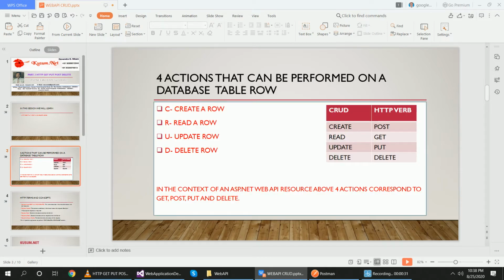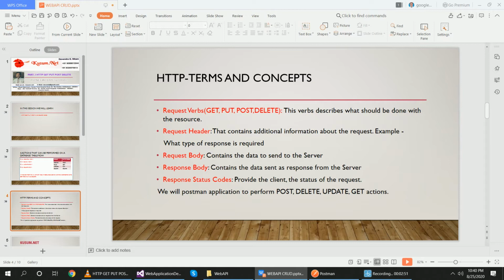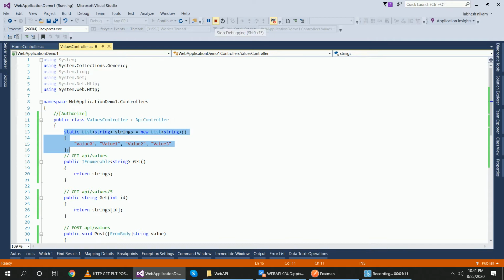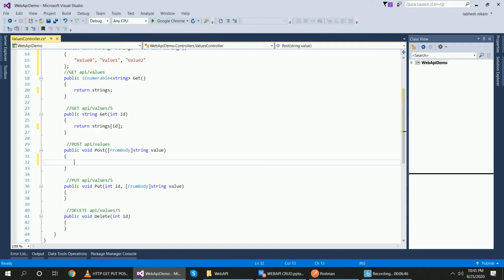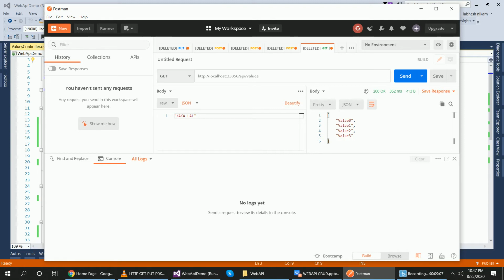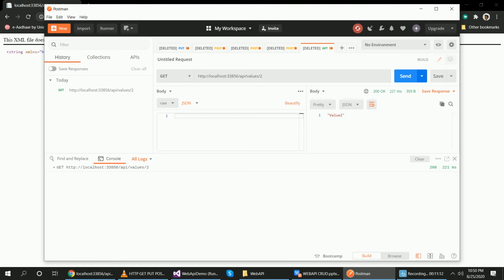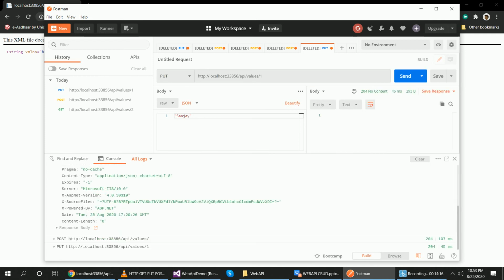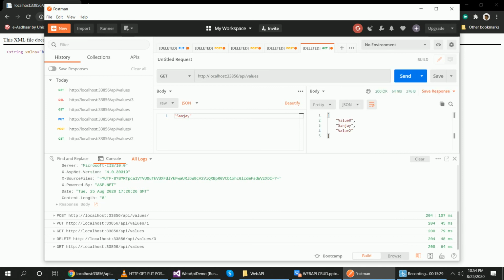web api http get put post delete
# Web Api  Programming code of save , update, delete and get method in ASP.NET WEB API